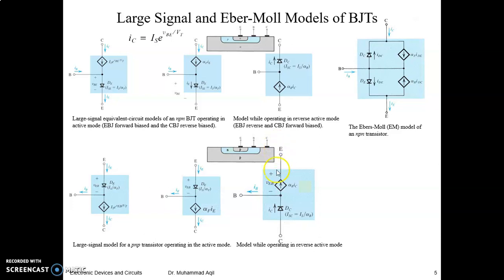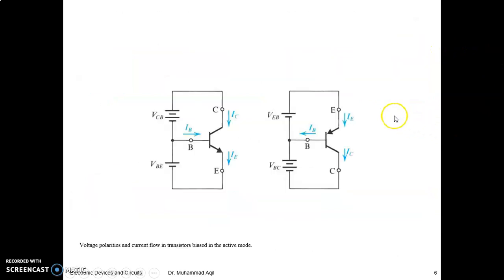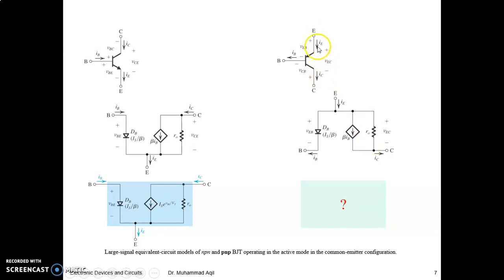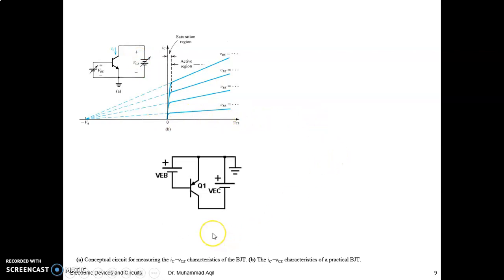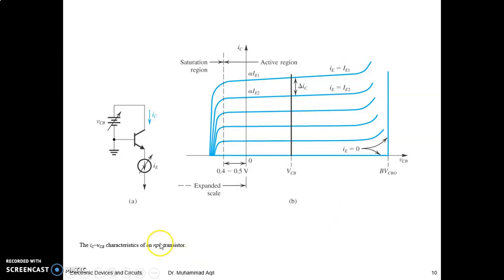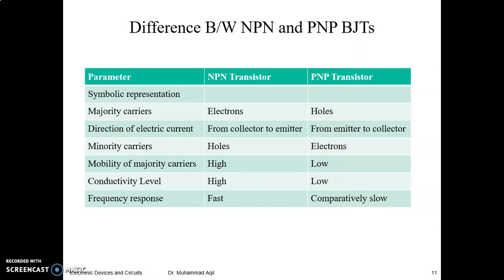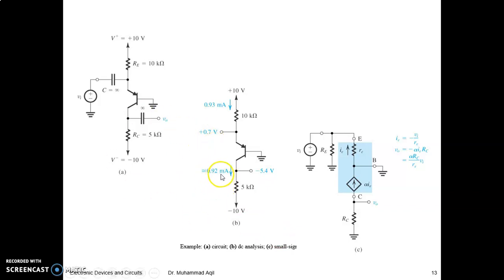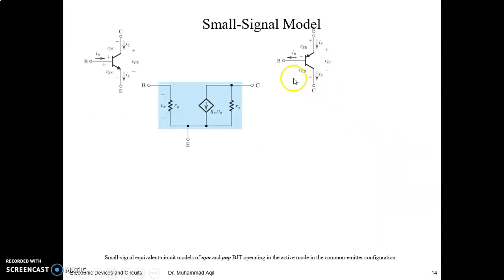42- PNP MOSFET(Construction and Working)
The topic of this video is "PNP MOSFET(Construction and Working) "
MOSFETs are tri-terminal, unipolar, voltage-controlled, high input impedance devices which form an integral part of vast variety of electronic circuits
P-Channel MOSFET is a classification of Metal Oxide Semiconductor Device. This consists of the n-substrate in the middle with light doping concentration. These are the three terminals devices
This lecture is given by Dr. Muhammad Aqil
Thanks.